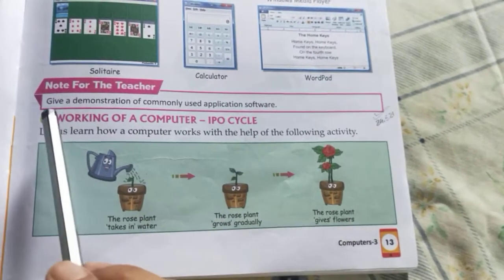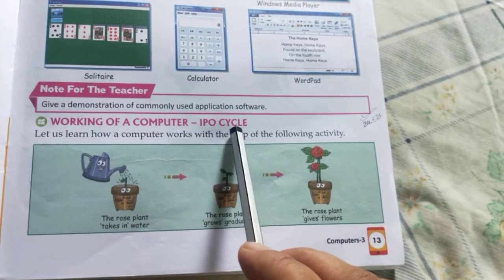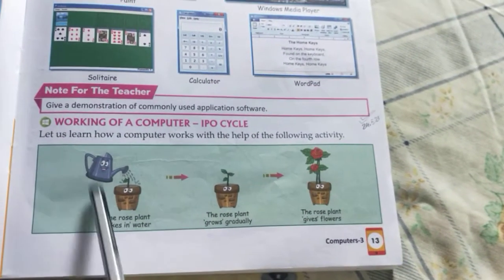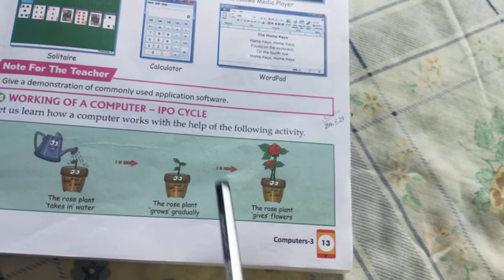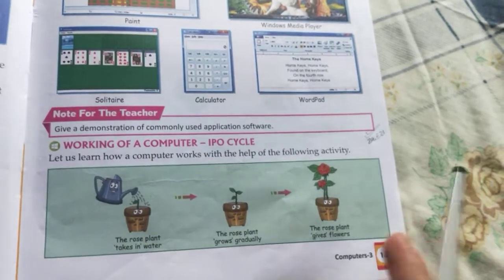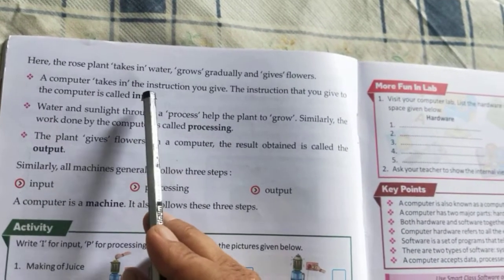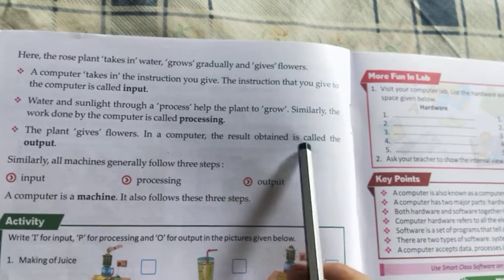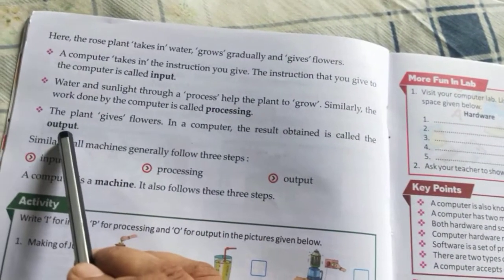Class 3. Computer- IPO cycle